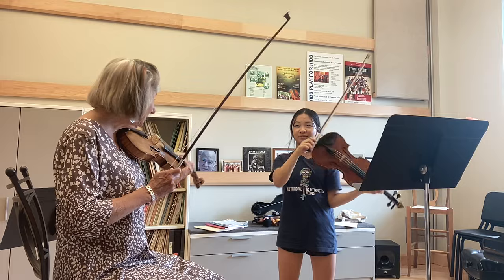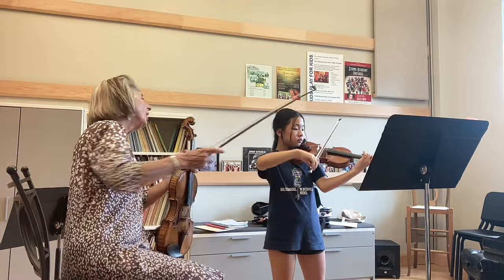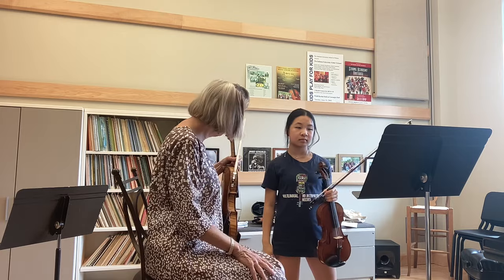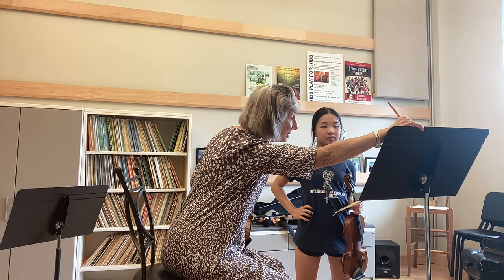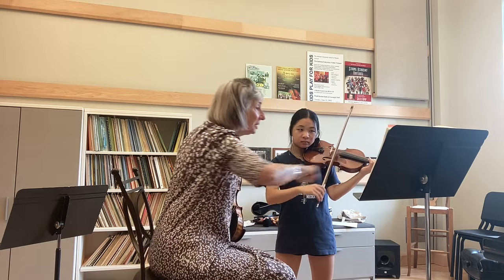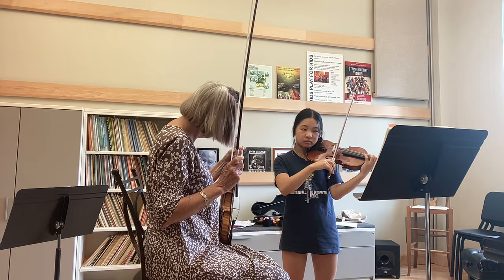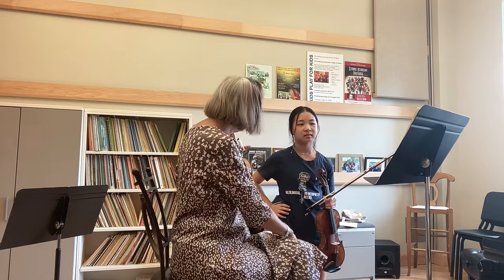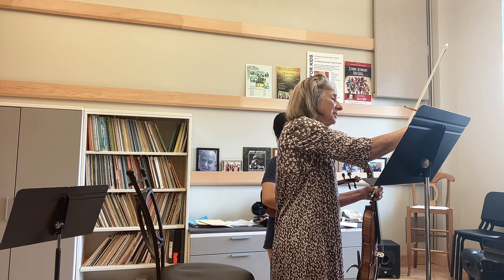Lessons with Alice - Year Six - #1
Welcome to Year Six with Alice. After a productive summer we are off and running. Heard all the etudes. Began a four octave G major scale, Kreutzer